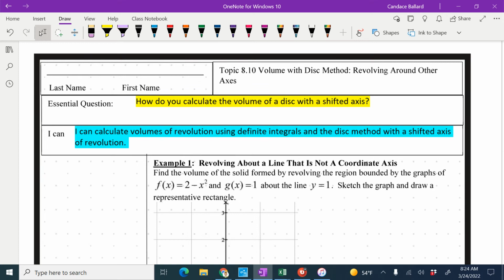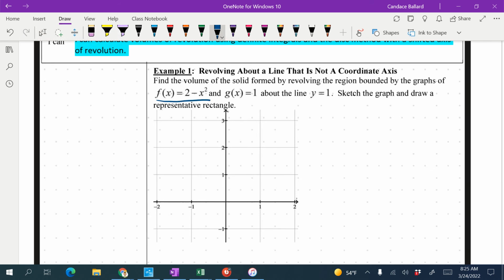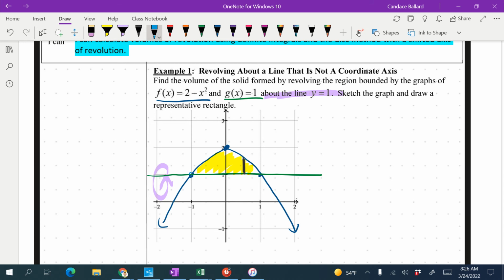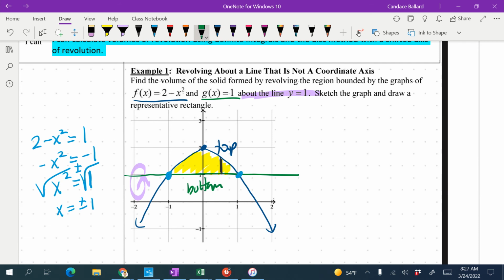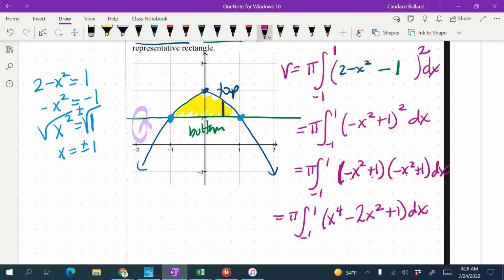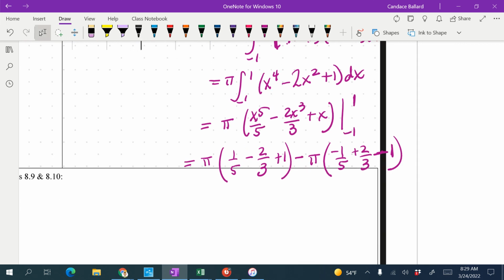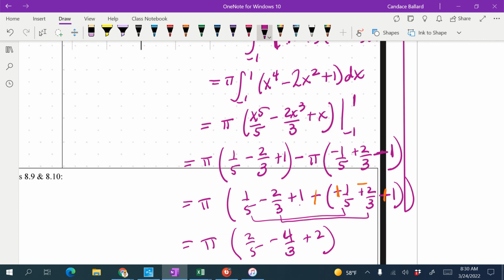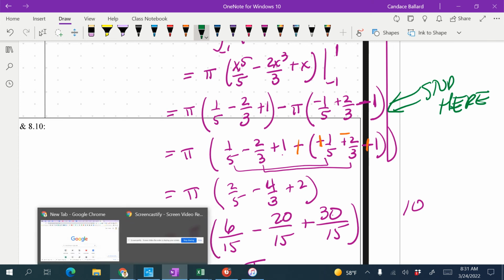Calculus Topic 8.10 Example 1